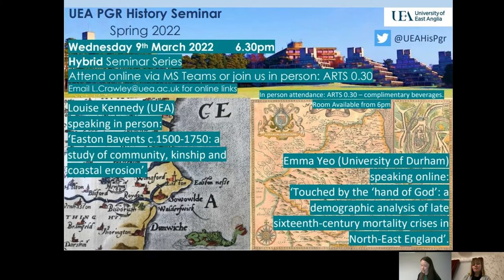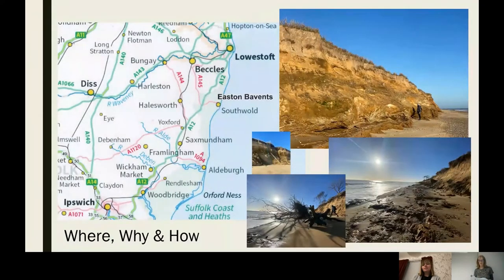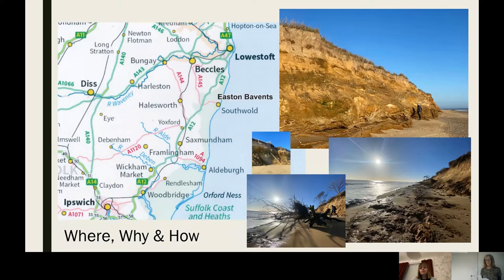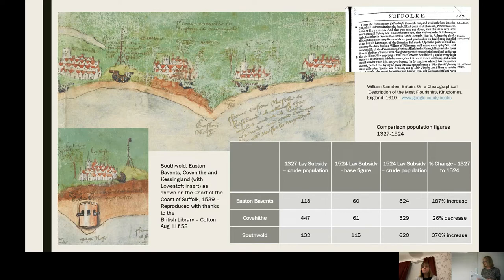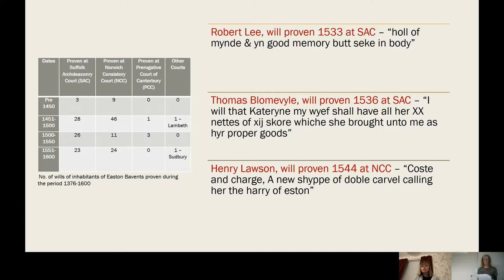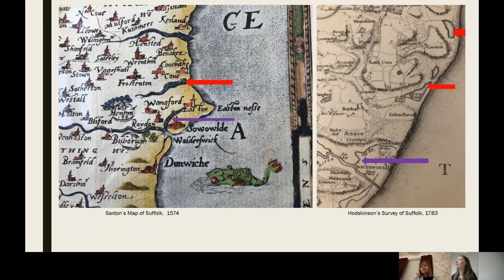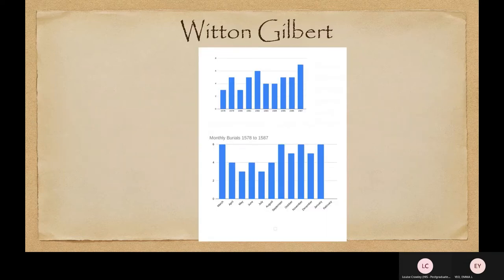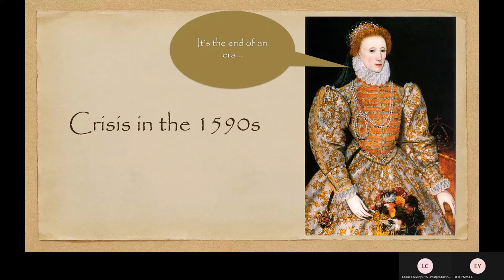UEA PGR History Seminar 09-03-22 - Louise Kennedy and Emma Yeo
UEA PGR History Seminar presents:
'Easton Bavents c.1500-1750; a study of community, kinship and coastal erosion' by Louise Kennedy (UEA).
Louise has a BA (Hons) in History and gained her MLitt in Archives and Records Management at Dundee. As a qualified Archivist, she is currently taking a career break to concentrate on her PhD studies and is into her second year of research. Throughout her career Louise has tried to be an advocate for access to archival material for everyone, encouraging visits from all and promoting the de-mystifying of hierarchical cataloguing. As a committee member of the Suffolk Local History Council, she is also promoting their aims of 'education through the study of local history'. Louise's main supervisor is Professor Mark Bailey whose interests in late medieval social and economic history, his research into manorial Suffolk, and his recent publication on the transformation of the Suffolk coast 1200-c.1600, mirror the subject matter of Louise's thesis. Jon Gregory is providing supervision on the GIS (Geographic Information Systems) element of the thesis looking at maps and coastal charts.

Touched by the 'hand of God'': a demographic analysis of late sixteenth-century mortality crises in North-East England' by Emma Yeo (University of Durham).
Emma is a second year History PhD student at Durham University and my research focuses on community experiences of mortality crises in the long seventeenth century, c. 1580 to 1720, combining analysis of parish register data from across North East England with qualitative sources such as court records. She is also interested in crisis studies more generally and is involved in an ongoing autoethnography project looking at PGR experiences during the pandemic.